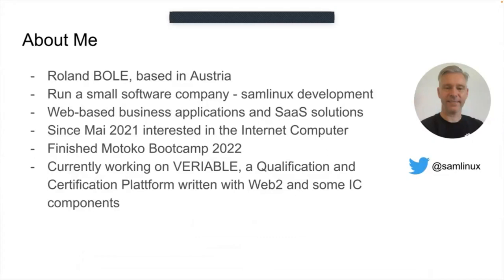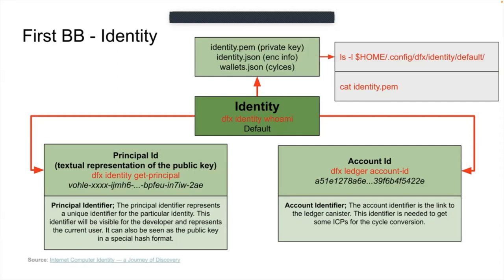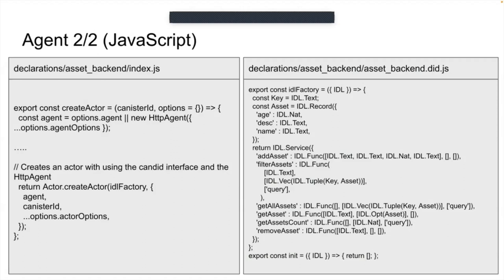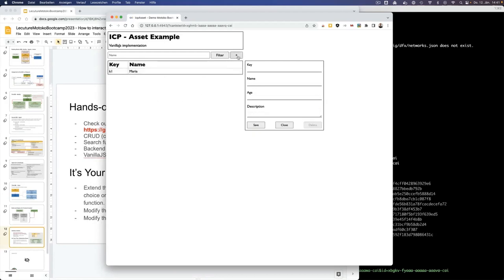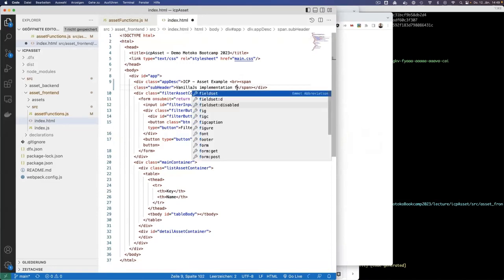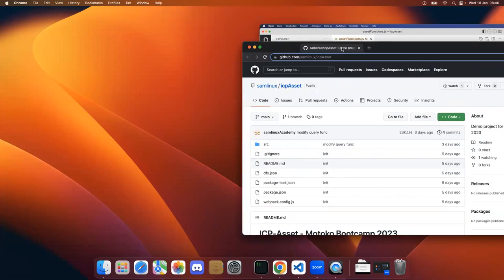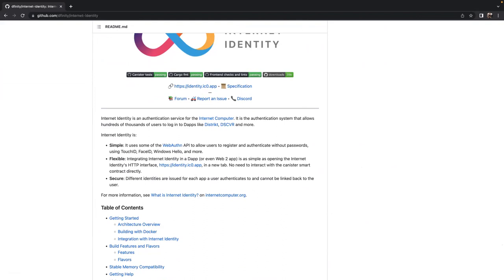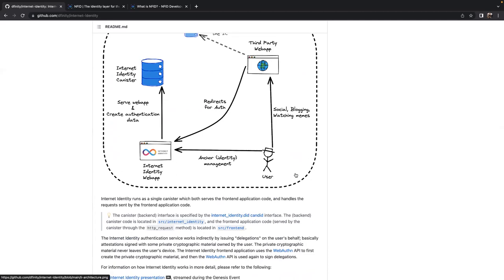[DAY 3 | LECTURE] How to interact with your canisters using JavaScript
Motoko Bootcamp 2023 🏕️

JavaScript: How to interact with your canister?